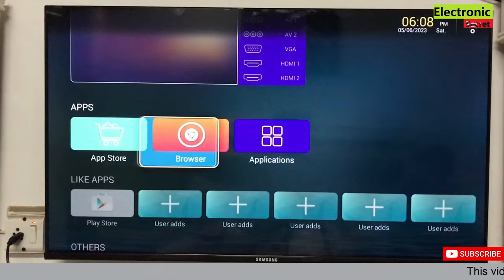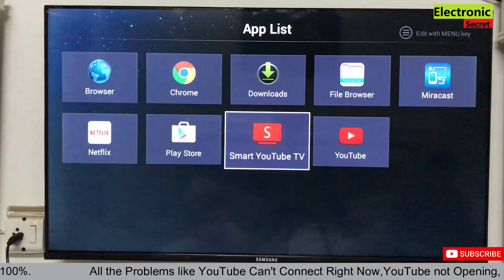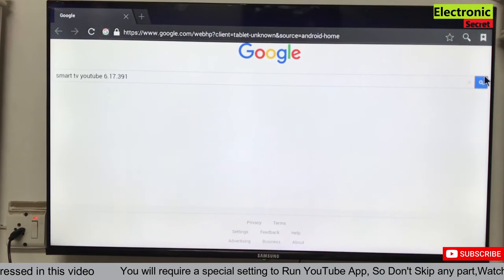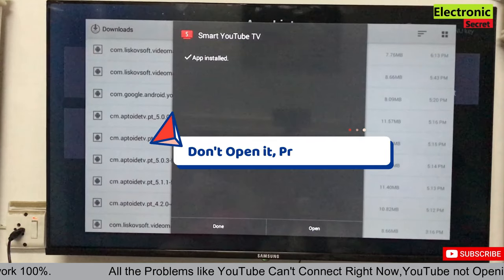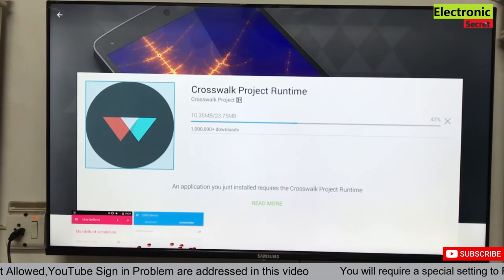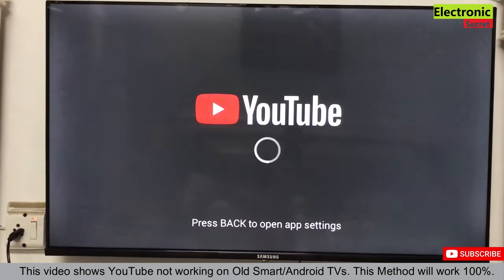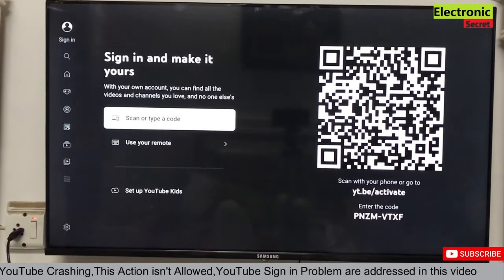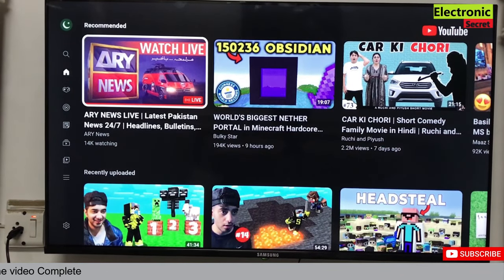This action isn't allowed youtube Smart Tv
This action isn't allowed youtube smart tv,This action isn't allowed youtube tv,YouTube not working on smart Tv,This action is not allowed in youtube sign in by Electronic Secret.

______________________TAGS__________________________
This action isn't allowed youtube,this action isn't allowed,This action isn't allowed youtube comments,YouTube not working on smart Tv,